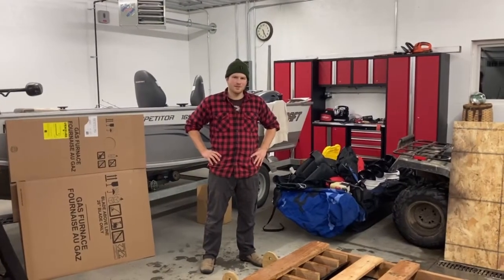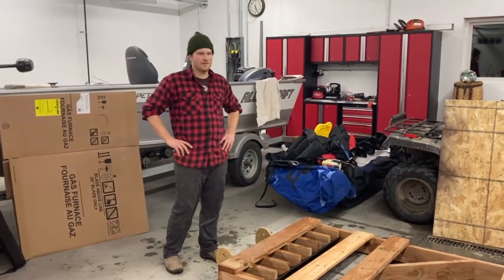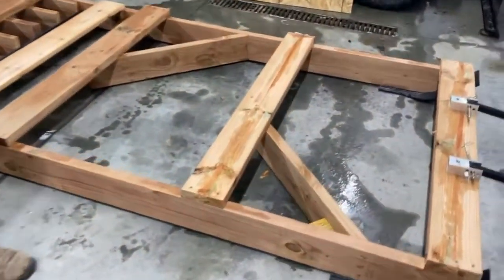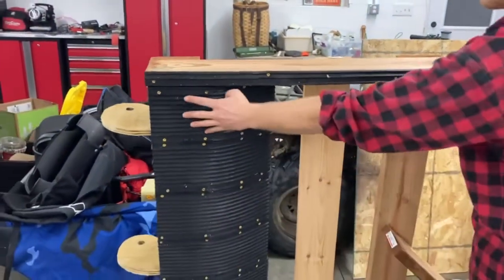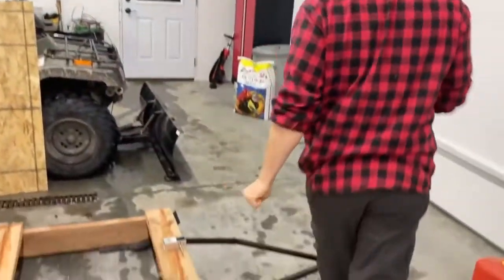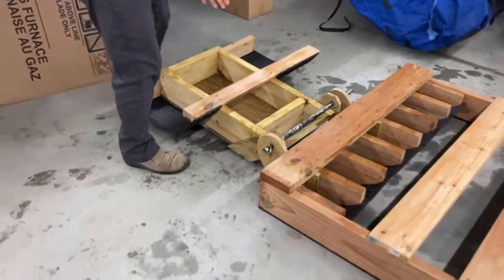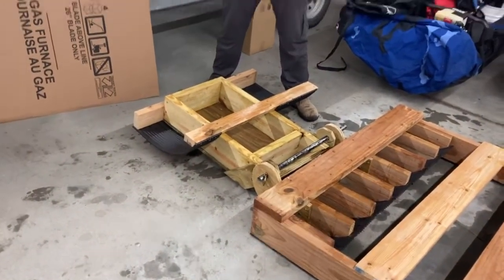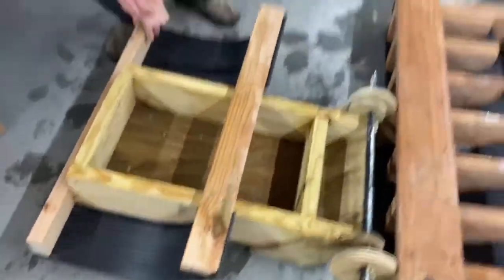Homemade Trail Groomer For Skiing, With Track Setter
Here is a homemade trail groomer I built to groom trails for both classic and skate cross country skiing.

I have a parts list and dimensions near the middle of the video.

I would suggest looking at a local hardware/fleet store for the trailer runners but if you cant find them locally you can get them on amazon, they are just a little more expensive.

Here is a link to a video I made later where i add a Cutting bar on the front of the groomer

Here is a link to a video of another groomer i made, that is a bit smaller and simpler to make

Trailer Runners

Ice House Hitch